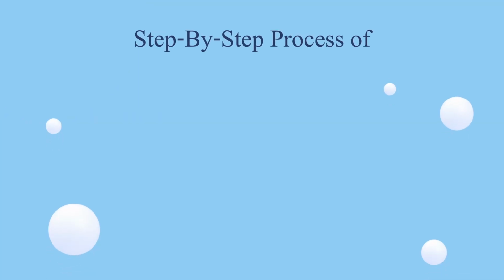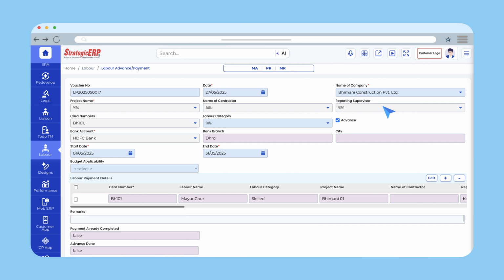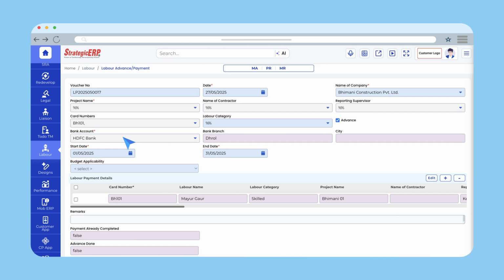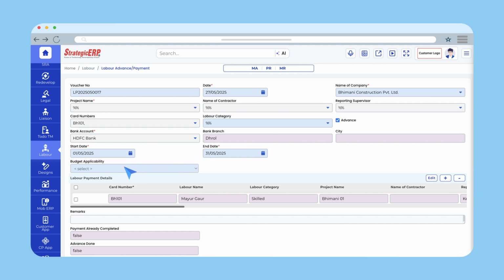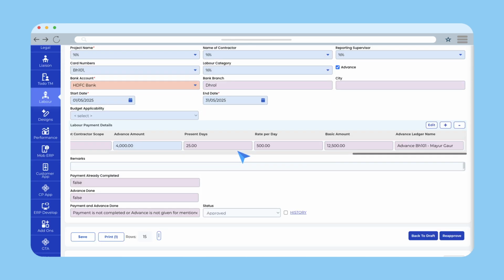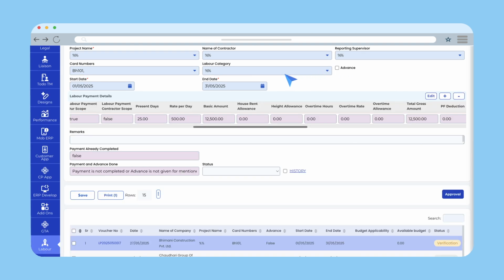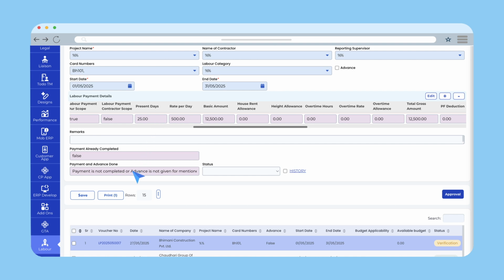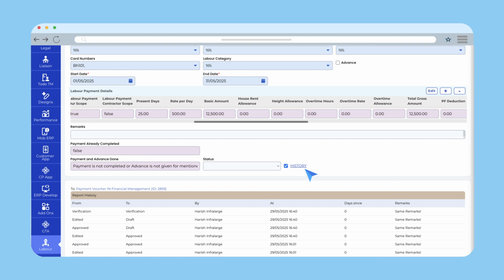How To GiveAdvance/Payment To Labour | Step-by-Step Guide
Want to learn how to make labour payment in ERP effortlessly? This video gives you a clear overview of the labour payment process using StrategicERP, a powerful cloud ERP software for construction companies.

In this step-by-step walkthrough, you’ll get a practical understanding of the ERP for labour management module – including how to record labour advance entry in ERP and how to make advance to labour in ERP system with proper approvals and system validations.

Whether you're a contractor, project manager, or ERP user in the construction or real estate industry, this guide simplifies the complex process within a modern construction ERP framework. Watch now to understand how to manage payments, advances, approvals, and finance integration in just a few clicks!